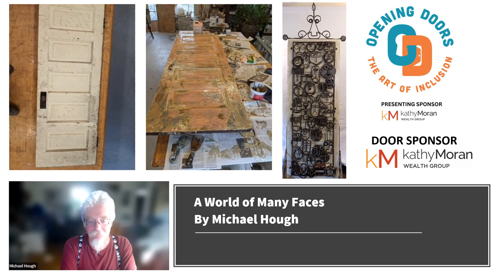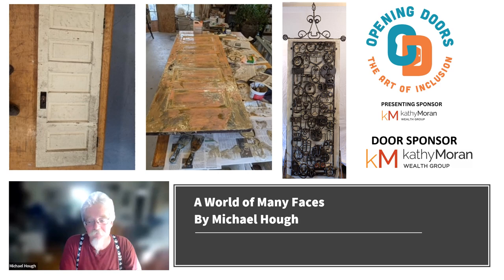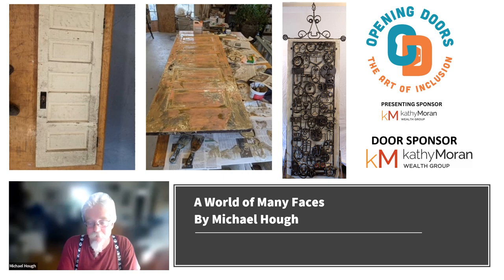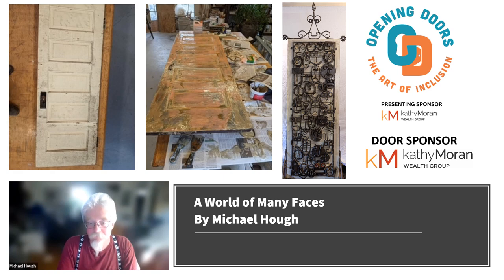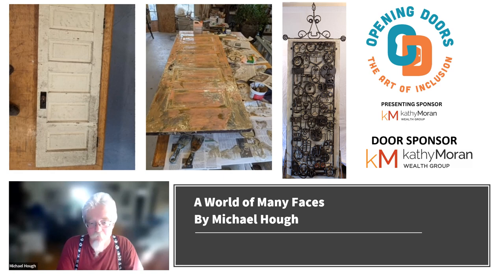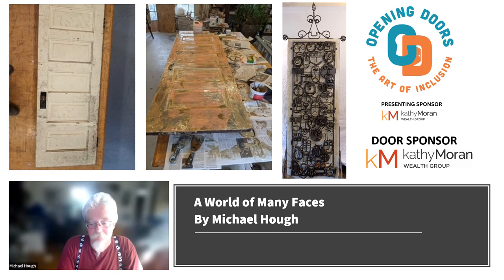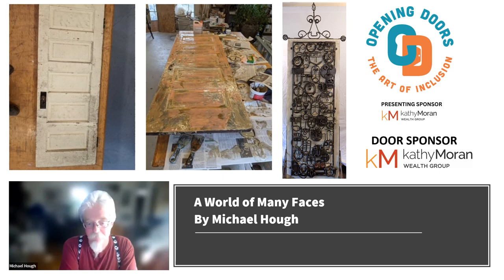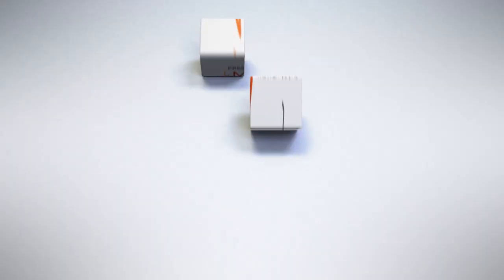Opening Doors Behind The Door Michael Hough #8